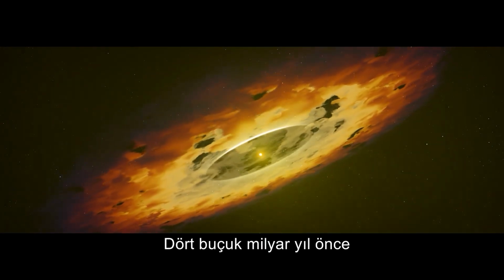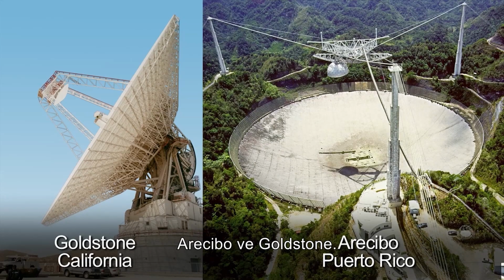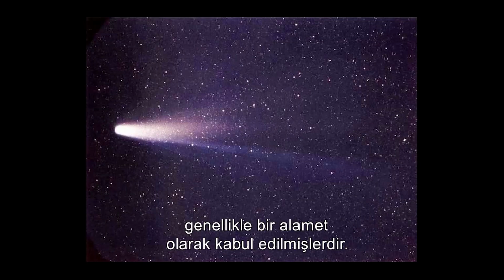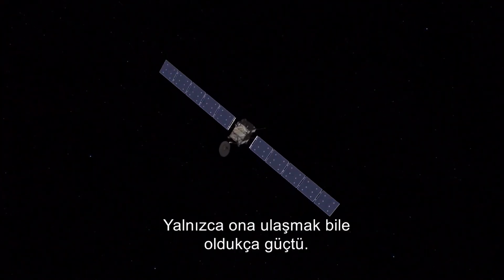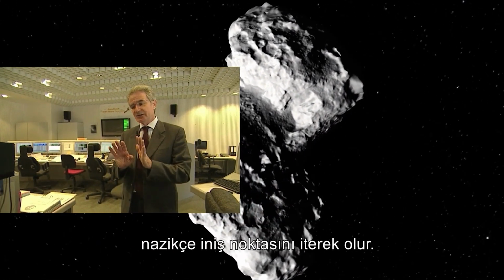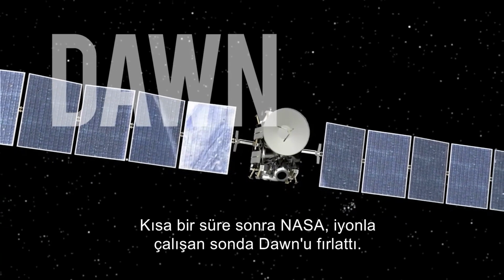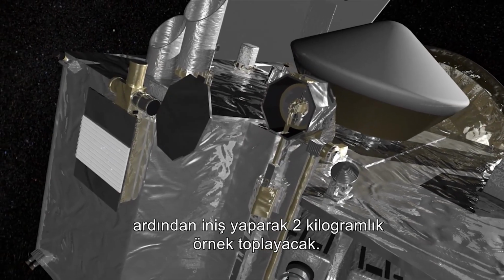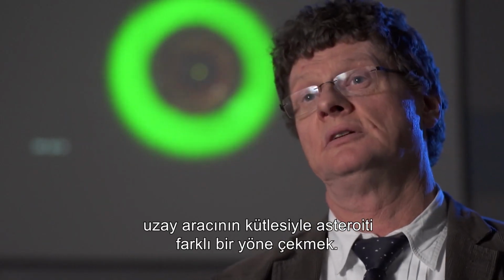The Planet Makers: How Worlds Are Shaped and Formed. | Space: The New Frontier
The Planet Makers" refers to the cosmic processes and forces that shape and form planets. This includes the accretion of dust and gas in protoplanetary disks, the role of gravity in gathering matter, and the impact of collisions with other celestial bodies. These processes create the diverse planets we see in our solar system and beyond. Understanding them helps scientists unravel the history and evolution of planetary systems.

There is so much to discover on Earth. Animals, criminals, space, science… There is so much going on that we can’t comprehend. What criminals are thinking, what processes does a science branch go through, depth of the space our world is in, how do stars, the earth and everything that ever existed come to being? Were you ever curious about this stuff?

You can learn all of it by plain perspective documentaries, shining a light on criminal psychology, natural wonders and everything about life.

Documentaries which will bend your mind and make you feel small on this earth to achieve a different perspective.

Docuworld